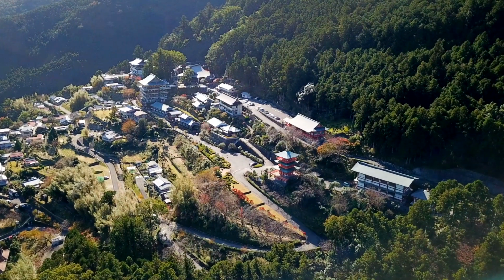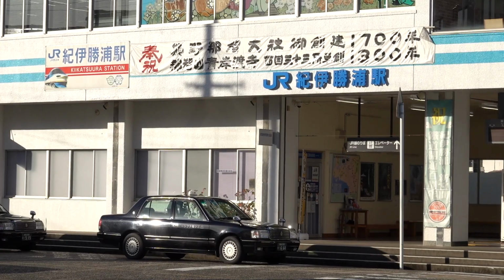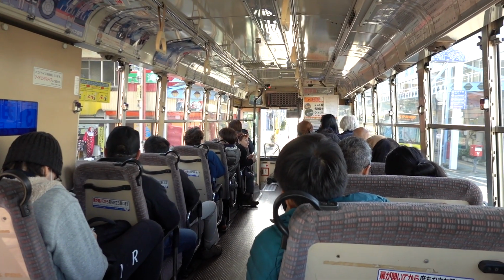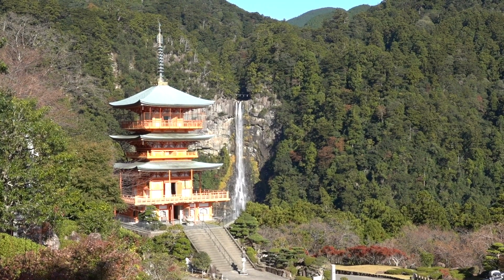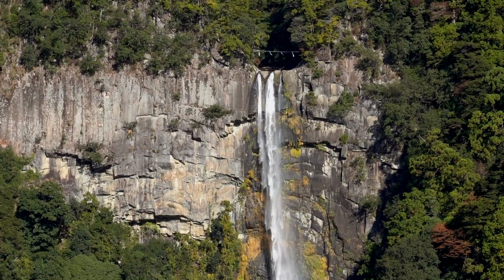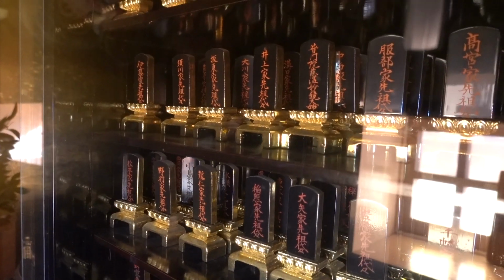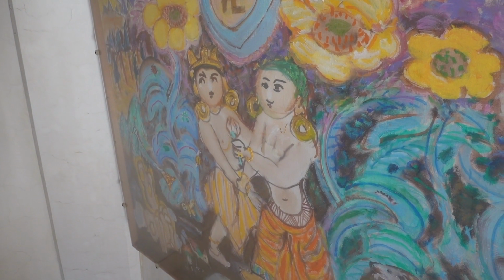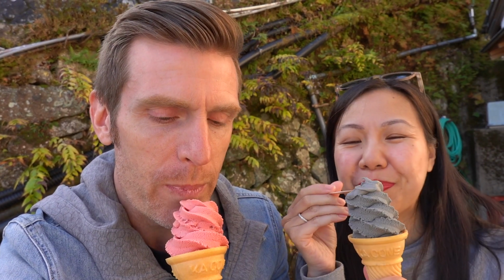Kumano Nachi Taisha Grand Shrine | Episode 12 Pt 1 | Visiting Shikoku & Wakayama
Kumano Nachi Taisha Grand Shrine was the sight that convinced us to visit Wakayama Prefecture and to make our way to it’s Southern tip. The shrine complex is nestled in the mountains and is known for it’s famous 3 storied pagoda with large waterfall as it's backdrop. It makes for a beautiful picture, and much of Wakayama’s tourist advertising showcases it.

Come along with us as we make our way to the complex from our ryokan located in Katsuura. We take a local bus along the beautiful winding roads up into the mountains and then start to explore the vast complex including the main shrine, Nachiyama, the three-story pagoda and Nachi Falls.

For more details about this episode visit our show notes page:

Chapters:
0:00 - Intro
1:06 - Headed to Bus Stop
4:20 - Bus Trip
5:03 - Arrived at Complex
5:59 - Abandoned Temple
6:33 - Headed to Pagoda
7:43 - Exploring the Pagoda
14:19 - Headed to Grand Shrine
16:26 - Ice Cream Stop
20:20 - Almost There!
21:36 - To Be Continued